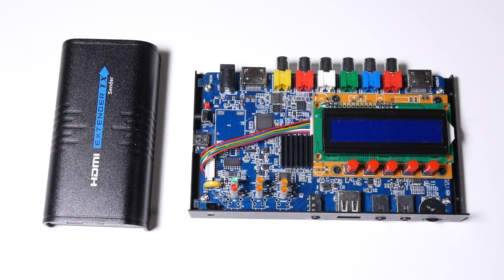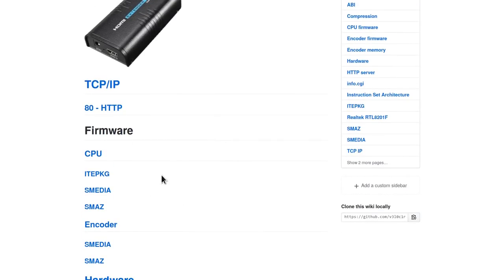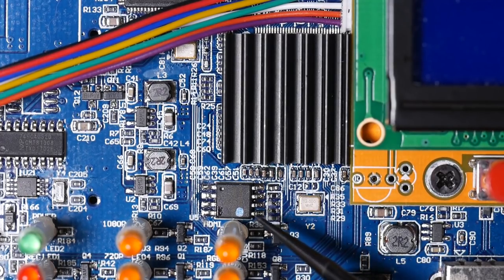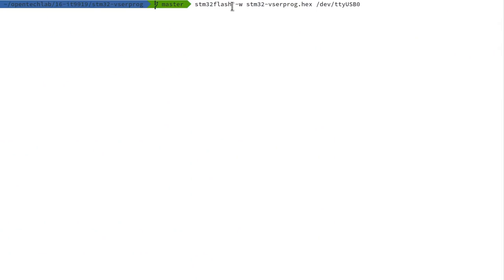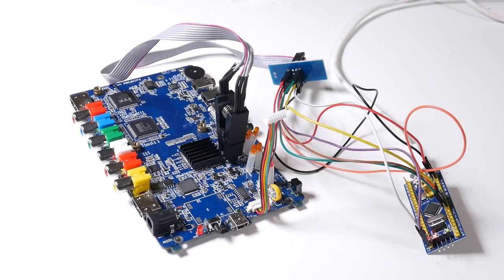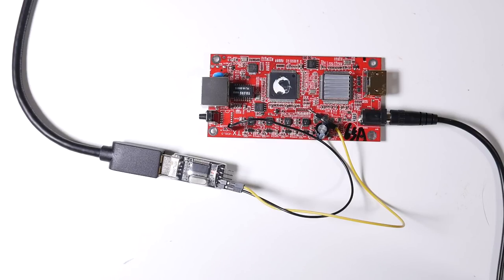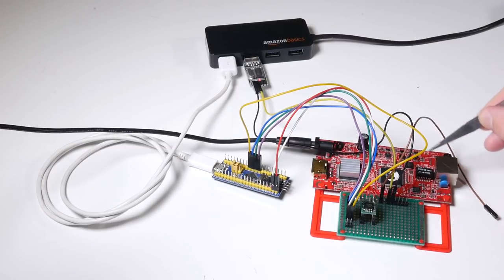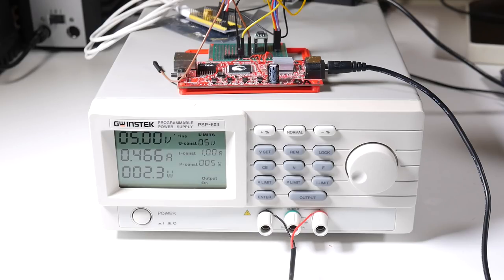[016] IT9919 Hacking - part 1 - Reading firmware with flashrom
In this series I will be hacking around with the IT9919 media processor that powers the Lenkeng LKV373 HDMI Extender Device and the EZCAP 283S which were reviewed in previous videos.

In this video I will show some tools and techniques for reading and writing to flash chips with the flashrom open-source flash-reader software and “Blue Pill” STM32F103 board

Bitcoin: 18CU9LxwRuiLHy9HsuMj2vzobbW4J3QVC2